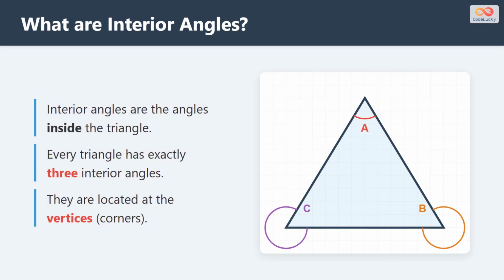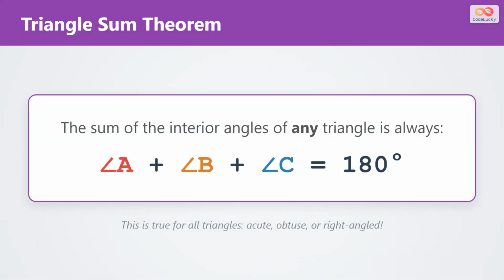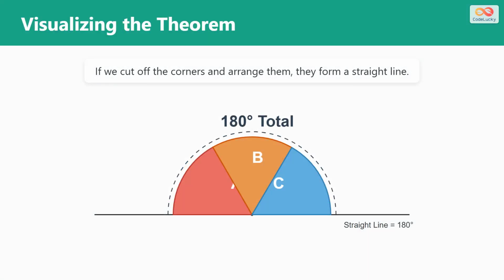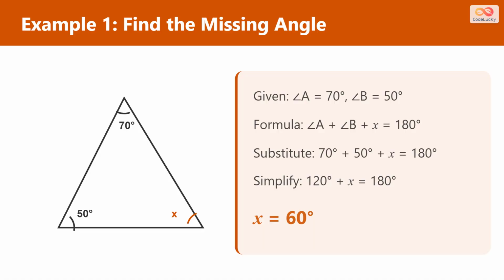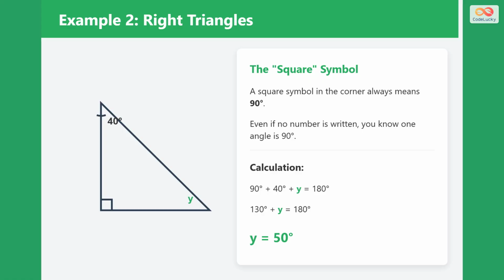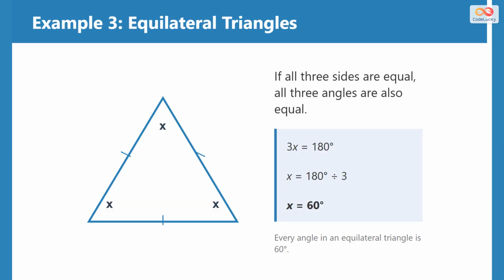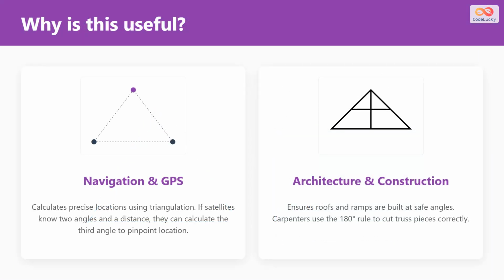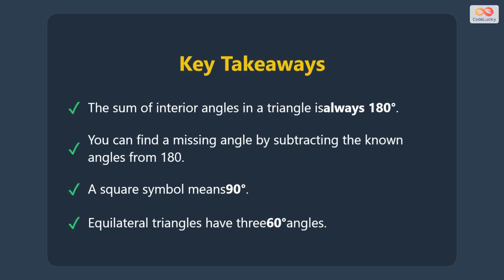Triangle Sum Theorem Explained: Why Angles Add to 180 Degrees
Learn the Triangle Sum Theorem in this easy-to-follow geometry lesson! 📐 We explain what interior angles are, visually prove why they add up to 180 degrees, and walk through three common example problems to ensure you master the concept.

Whether you are studying for a math test or just curious about geometry, this video covers everything you need to know about finding missing angles in triangles. By the end of this video, you'll be able to confidently solve geometry problems involving triangles of all shapes and sizes. Understanding this fundamental theorem is crucial for advancing in geometry and tackling more complex proofs and calculations in the future. Don't miss out on mastering this essential math skill!

Key Topics:
- Definition of Interior Angles
- The 180-Degree Rule
- Visual Proof with Straight Lines
- Solving for Missing Angles (Algebra)
- Special Cases: Right and Equilateral Triangles
- Real-world applications in GPS and Construction 🏗️

Perfect for beginners and geometry students! 🎓

Chapters:
00:00 - Title Slide
00:15 - Interior Angles
00:35 - The Theorem
01:00 - Visual Proof
01:23 - Example 1
01:52 - Right Triangles
02:19 - Equilateral Triangles
02:42 - Applications
03:05 - Summary
03:29 - Outro